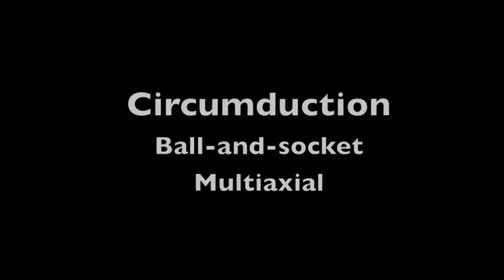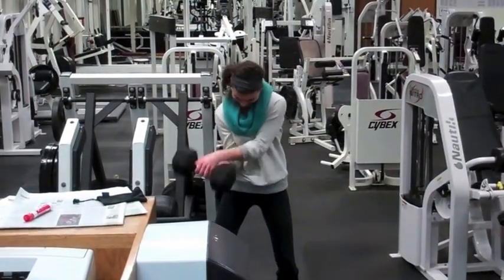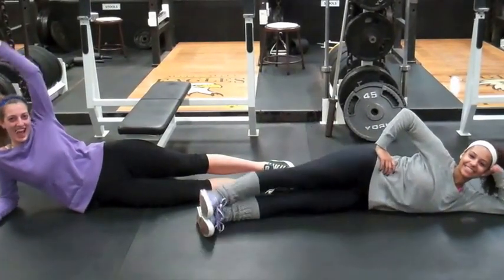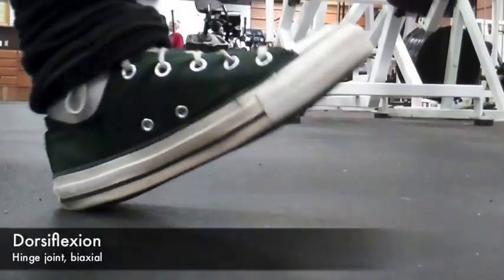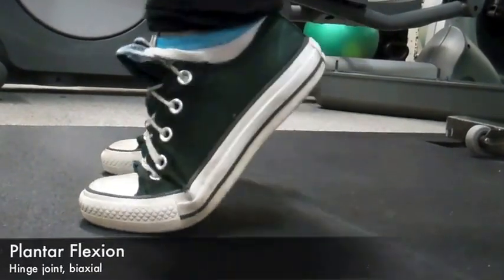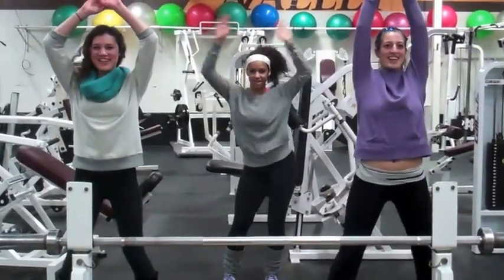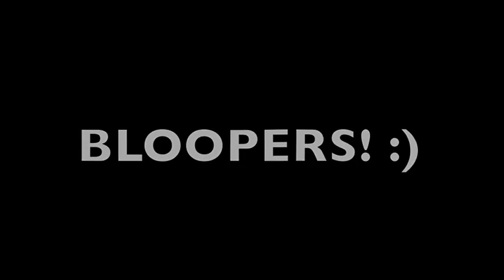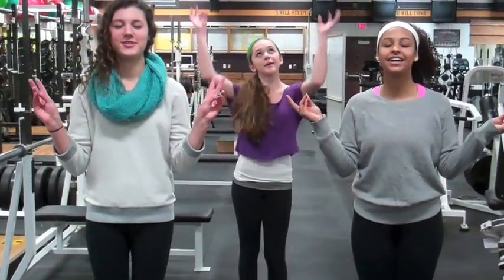Funny Anatomy Workout Video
Funny 80's themed workout video explaining different joints. We made it for our CIS anatomy and physiology class! Hope you enjoy it!